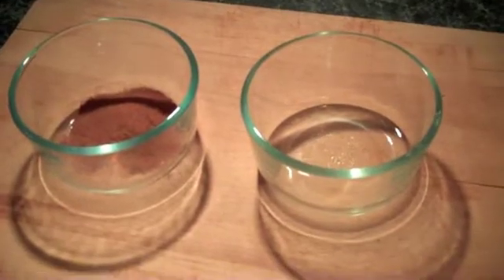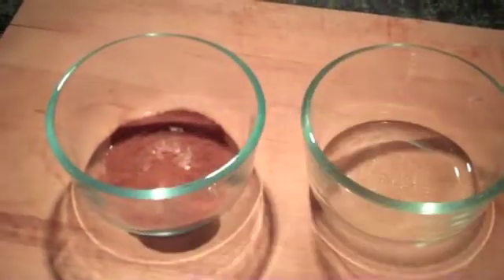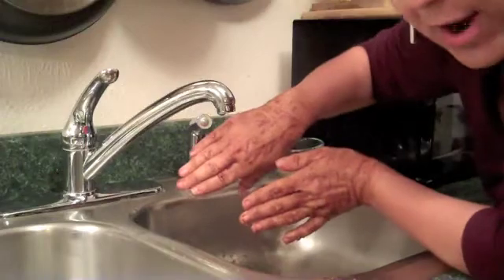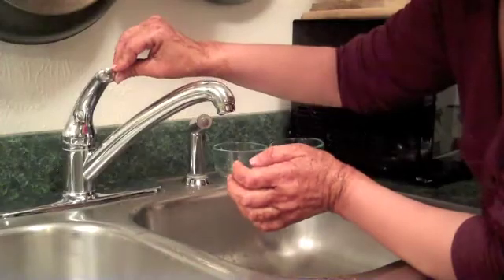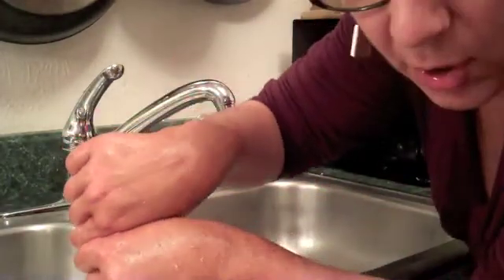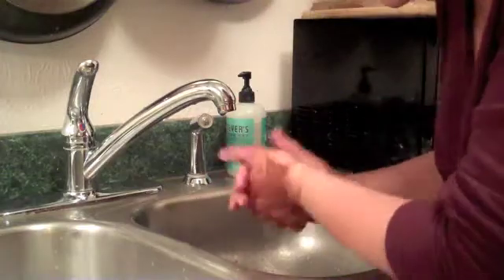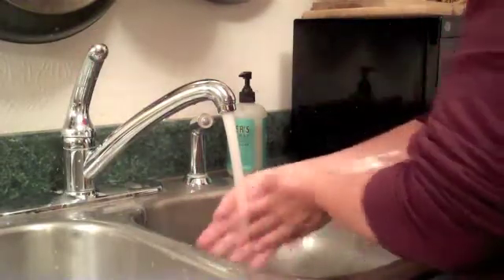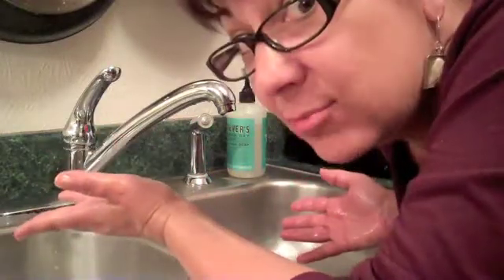Germs (Eeeeuuuw!) and Handwashing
Demonstrate to your kids why you need to use warm soap and water to wash away the germs in five short minutes. Show this to your kids--better yet, do it with them--and see if you don't turn them into soap users overnight!